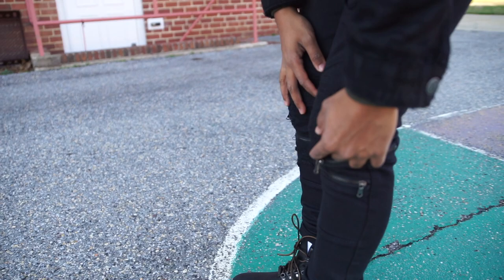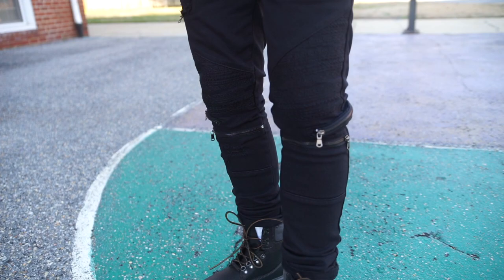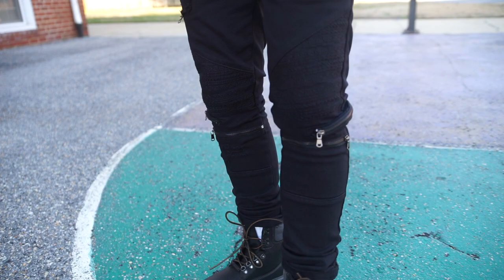New coats/jeans + 640 Below 6-inch Waterproof Boot "Timberland" (Dope or Nope)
Jacket shop IG @WhatShouldICallMyStore

Pants shop IG @WhatShouldICallMyStore

IG @patisdope go follow !

Snapchat realpatisdope